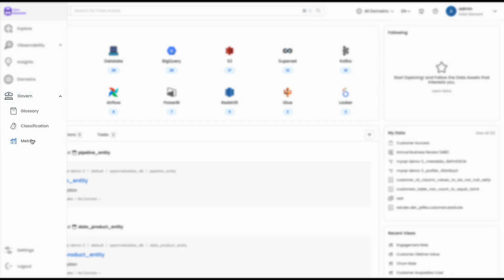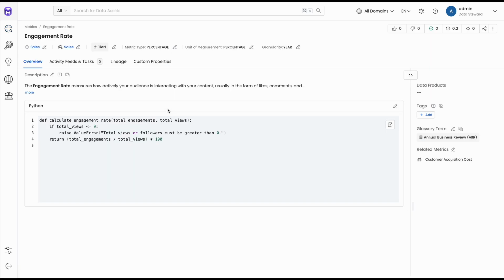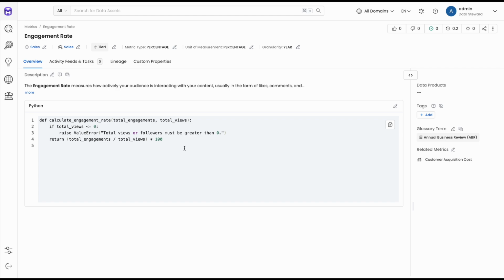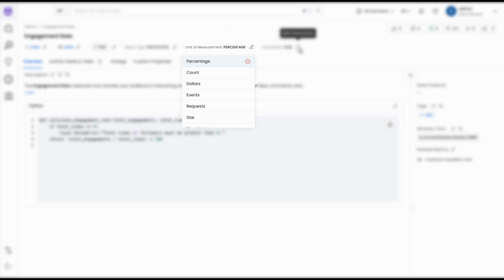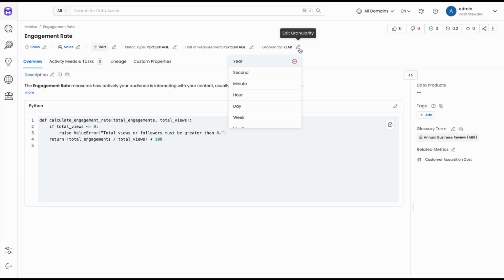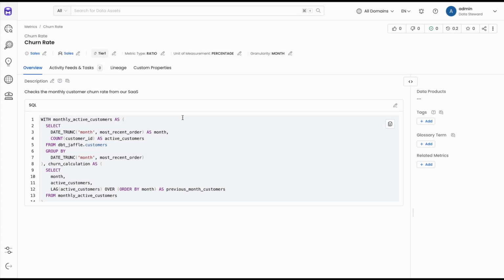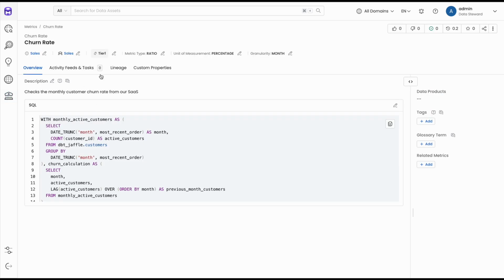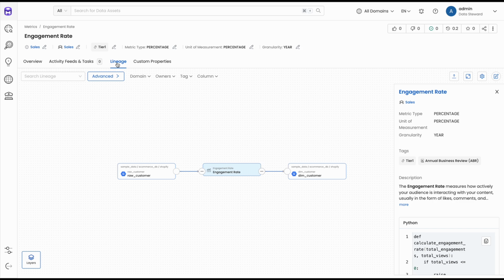OpenMetadata: Standardize Calculations and Definitions with Metric as an Entity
Discover how OpenMetadata helps teams standardize metrics across your organization for consistent decision-making and KPIs.

• Centralized metric calculations, definitions, and properties
• Support for multiple calculation types, units, and time granularity
• Code snippets for SQL, Python & Java, with LaTeX formula documentation
• Integration with glossary terms and lineage for complete context

Key Benefits:
• Ensure consistent and standardized metric calculations and definitions
• Connect metrics to business terms across different teams
• Streamline metric implementation with code and formulas

Build a metrics-driven culture with OpenMetadata's comprehensive metric management capabilities.